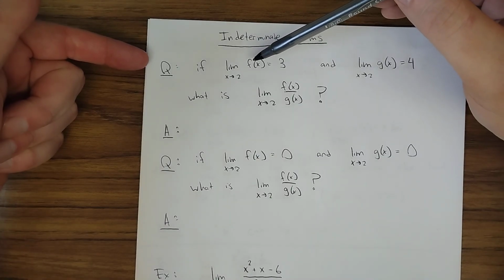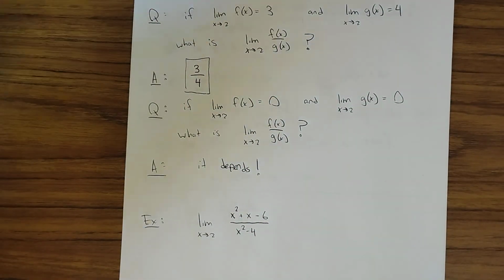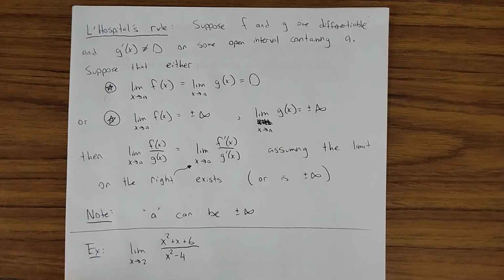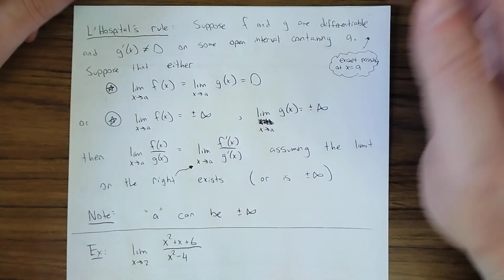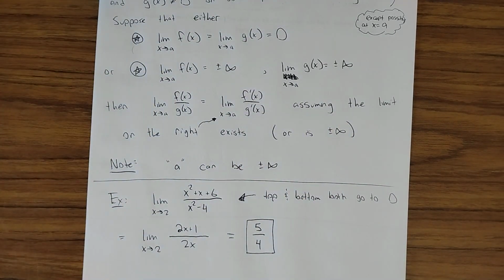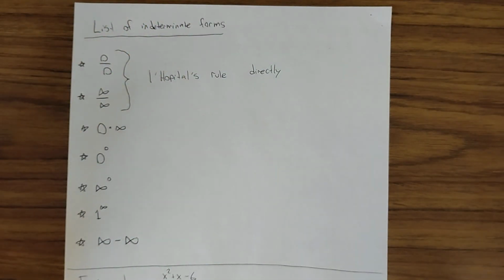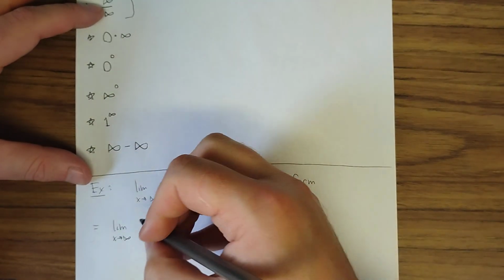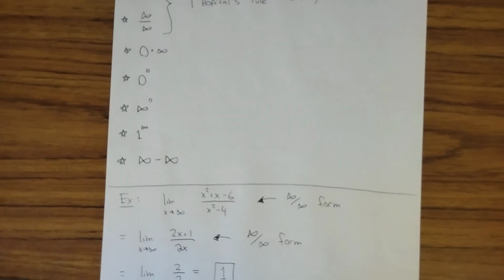Indeterminate forms part 1